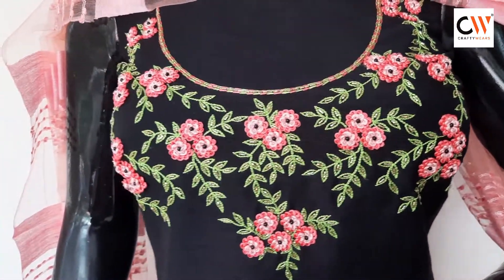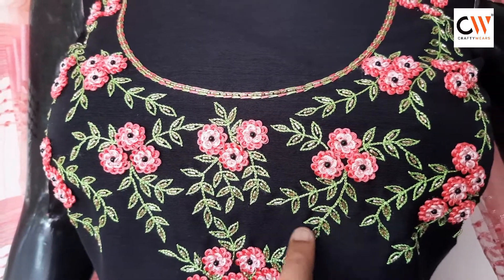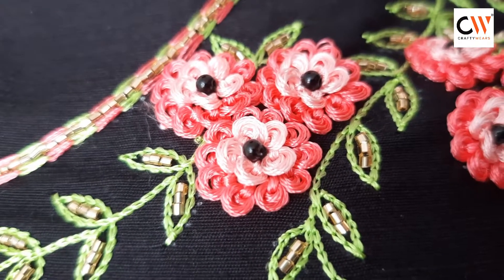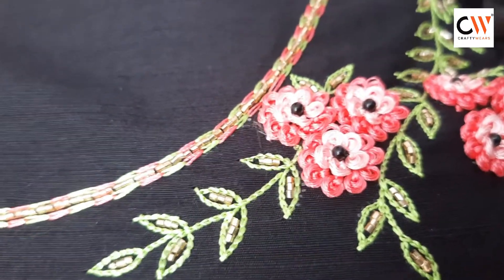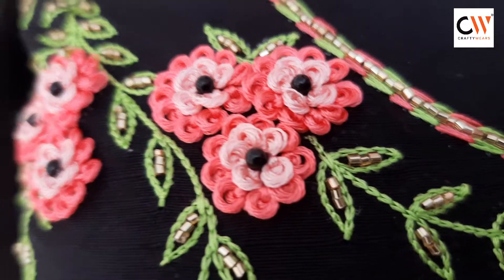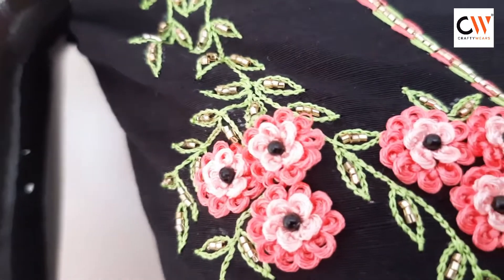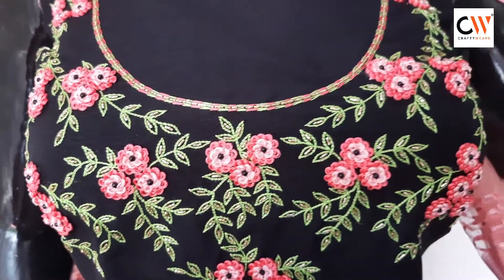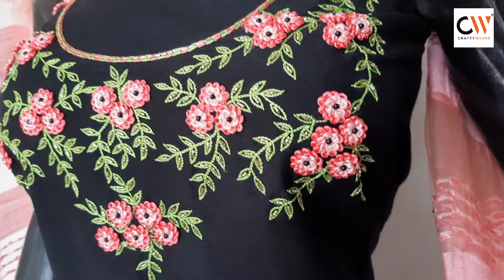Hand Embroidery| Kurti Salwar Design 2| Review in Malayalam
In this design, we used double colour thread to create ringknot flowers. Here we used peach & light peach thread in flowers. We used green aari stitching and silver cutbead work in leaves. Double colour aari stitching is done in neck area.

Tools & Embroidery Materials we used to design and manufacture embroidery dresses
1. Aari Work Stand
2. Embroidery Ring/Hoop
2. Tracing Paper
3. Tracing Pinning Tool
4. Normal needle
5. Aari needle
6. Sewing Snips Thread Cutter Scissors
7. Rayon Silk Thread
8. Polyster thread Vardhaman
9. Dabka/French Wire/Zardosi
10. Cut Beads/ Cutdana
11. Seed Beads
12. Pipe Beads
13. Sequins
14. Pearl Beads
15. Embroidery Matty Fabric
Our Websites
This Video is Presented by Craftywears Private Limited. Craftywears youtube channel aims to display different type of women's dresses manufactured by us.